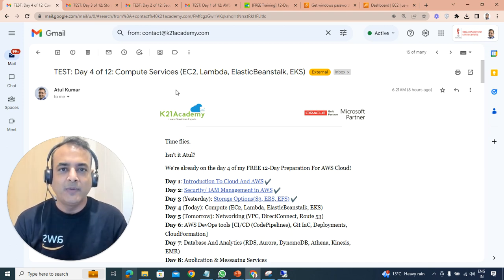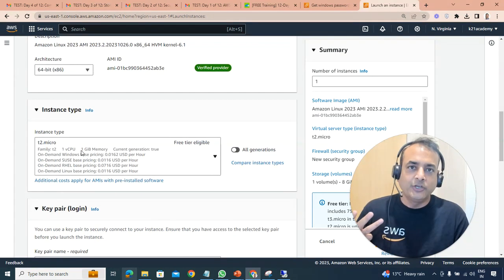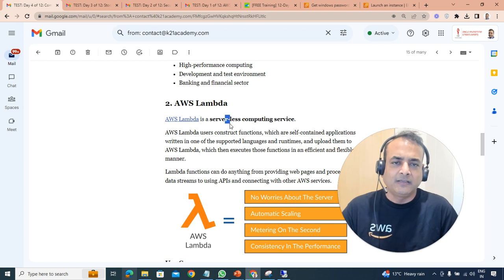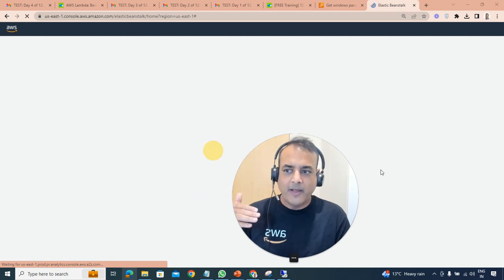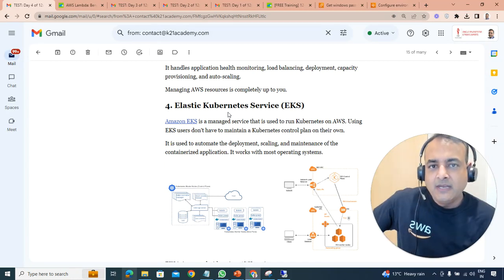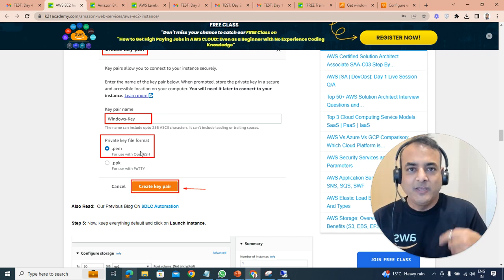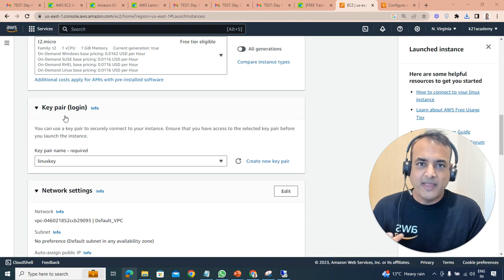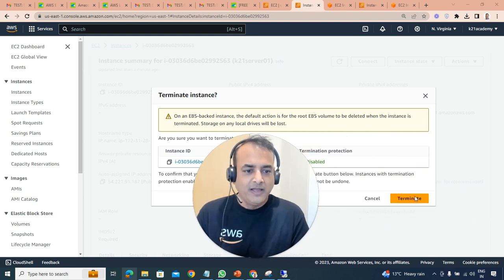AWS Compute Services Explored: Part 4 of 12 Tutorial | EC2, Lambda, EKS | K21 Academy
Day 4 of 12: AWS Compute (EC2, Lambda, EKS, BeanStalk, ECS, VMs)

We've now reached to the 4th milestone, Day-4 of this AWS video series,

For which the video has gone LIVE now!

Inside, we're sharing what are AWS Compute Services i.e. EC2, Lambda, Elastic BeanStalk, EKS!

You'll also see how to create an EC2 instance, helpful resources & links!

If that intrigues you enough, check out the video right now!!!

NEXT...

Register for this free 12-day e-mail series , this will help you prepare for AWS Cloud along with resume & interview prep at the end!

Leave a comment in the video's comment section 💬 if you want to ask anything...